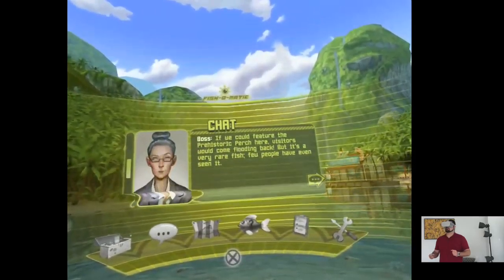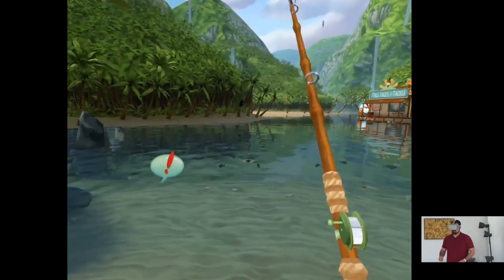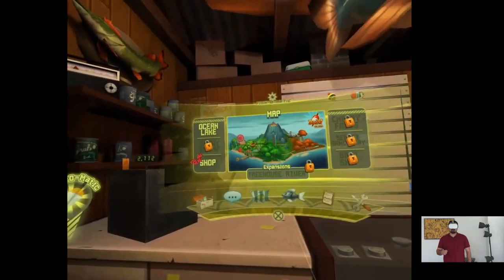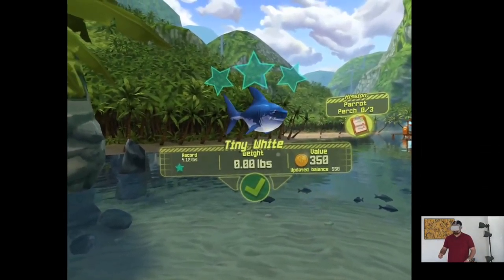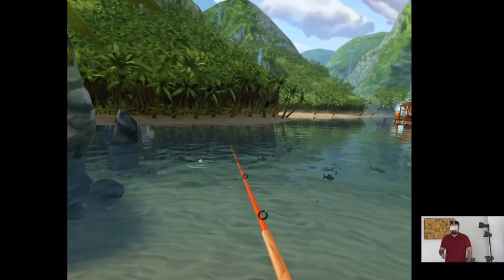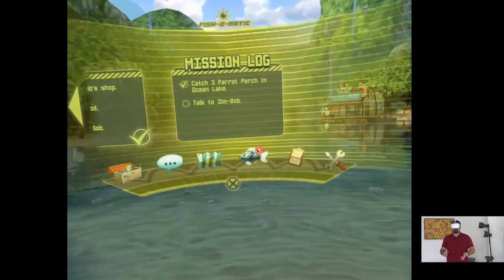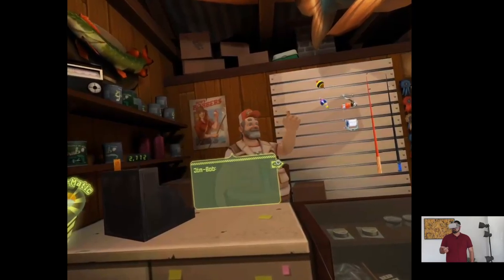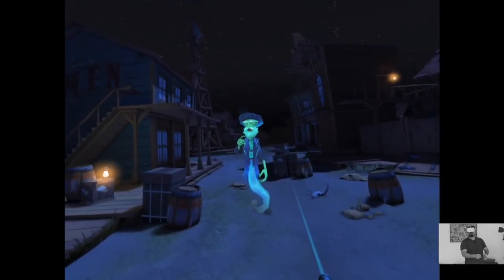Top 10 Oculus GO Games - The Bait and Dead or Buried - Part 1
In this video, I am trying Bait the VR fishing game and Dead or Buried the super fun shooter game. I was impressed with how I got sucked into both games!!